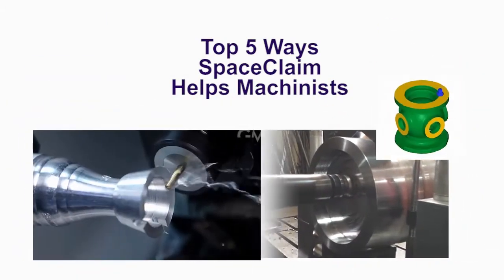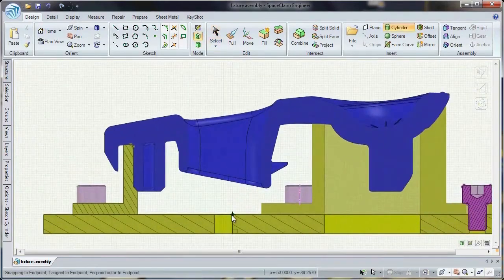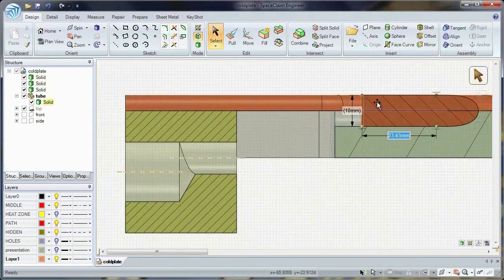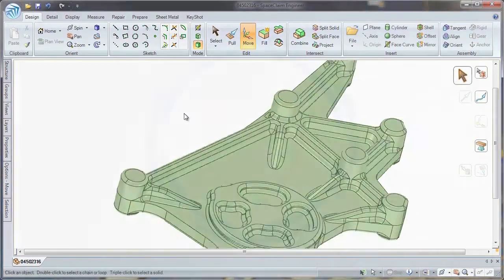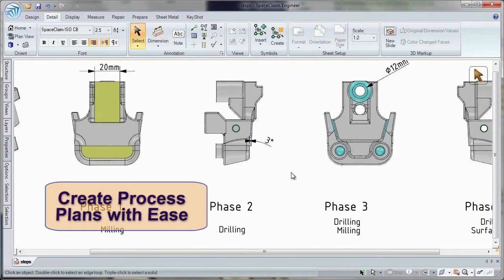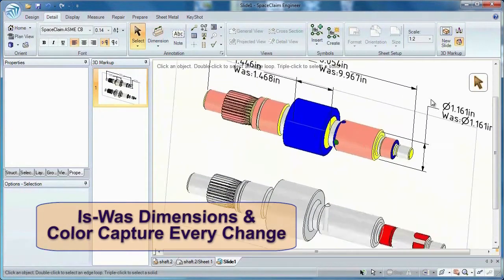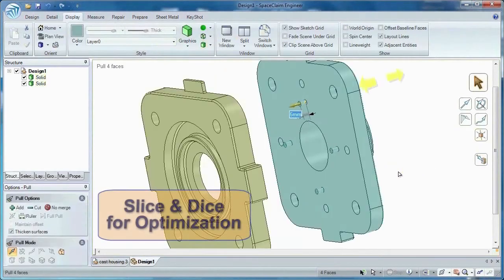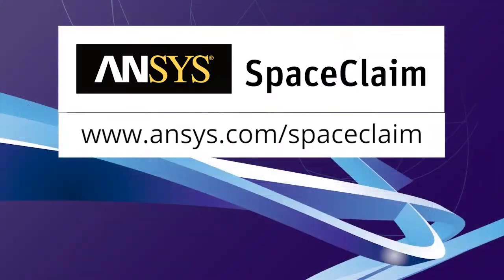Top 5 SpaceClaim Uses for Machinists and Manufacturing Engineers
Watch Discovery SpaceClaim perform on the job, in five commonly used manufacturing applications.